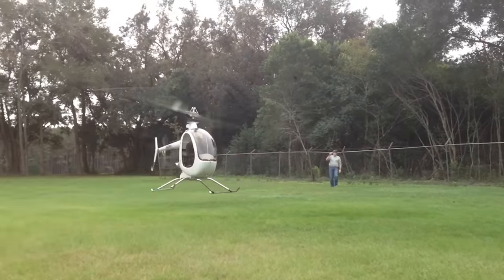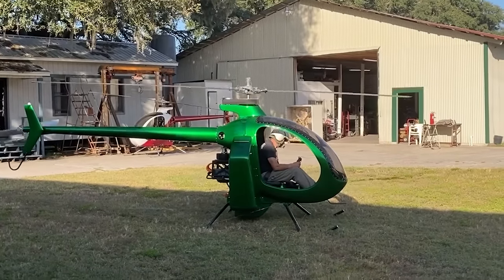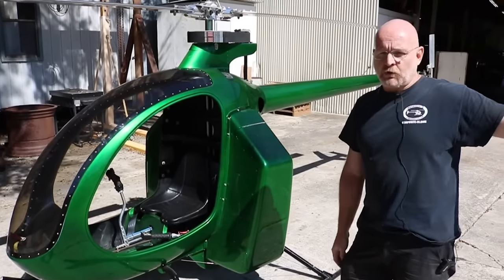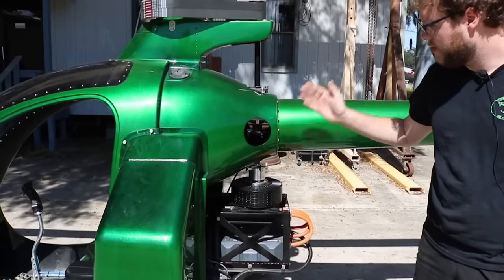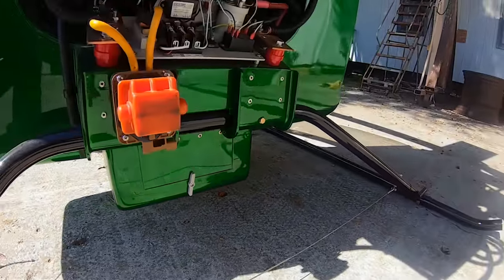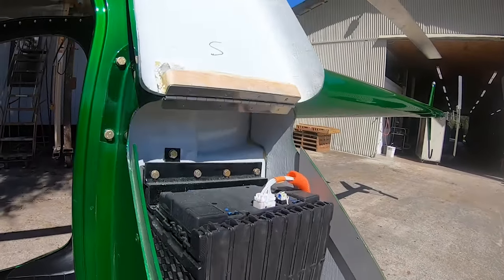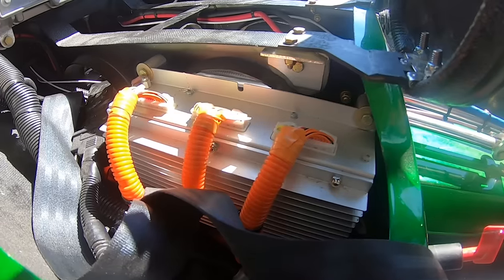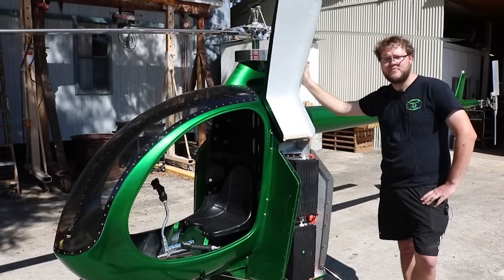Mosquito Helicopter going FULL ELECTRIC!? 2023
Check out this PROTOTYPE Personal Helicopter Composite FX is playing with that is NOT in production yet! First look!

More on what Composite FX has to offer can be found

Helicopter | Helikopter | вертолет | helikoptéra | hélicoptère | Hubschrauber | ελικόπτερο | हेलीकॉप्टर | helicóptero | śmigłowiec |
ヘリコプター | elicopter | helicóptero | вертоліт |
Helicopter sound, helicopter video, helicopter crash, helicopter meme, helicopter flying